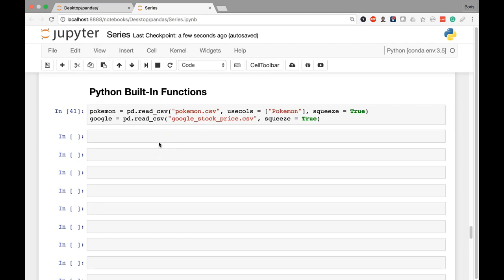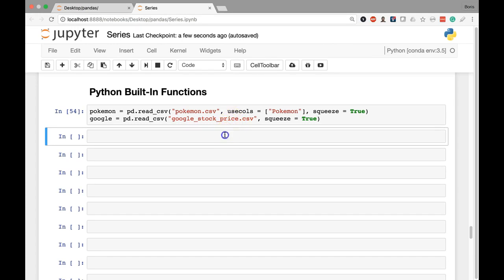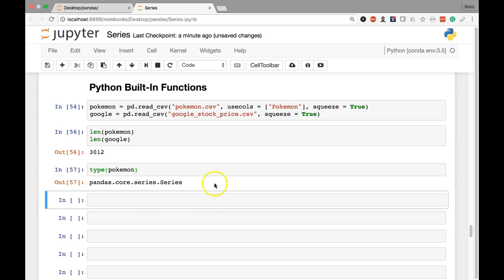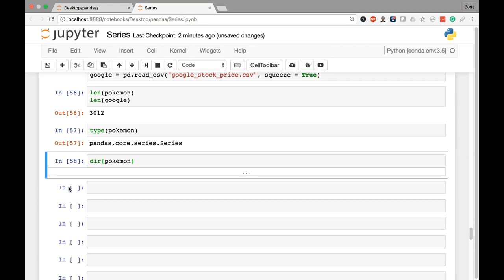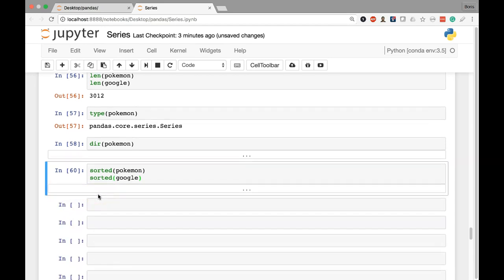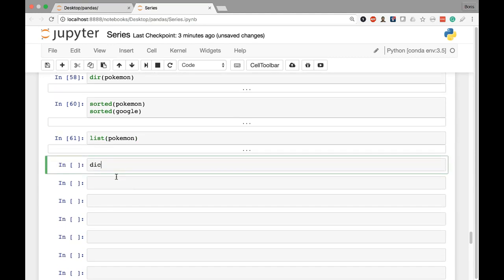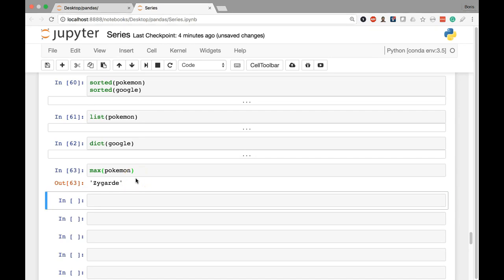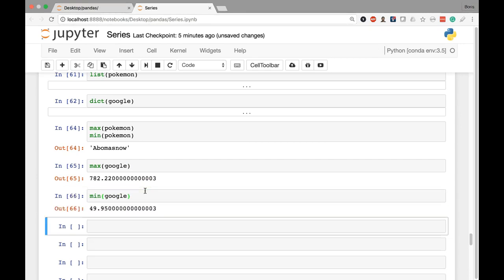9 Series Python Built In Functions